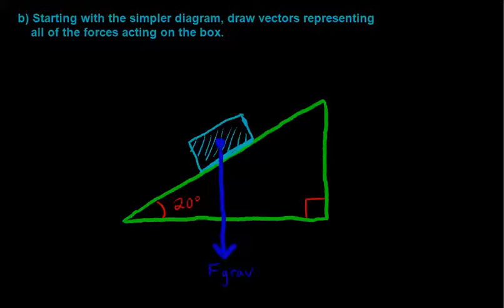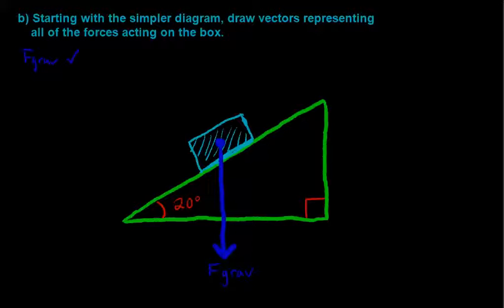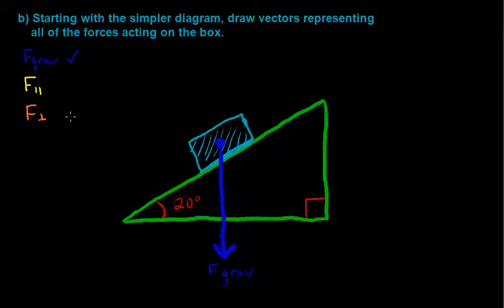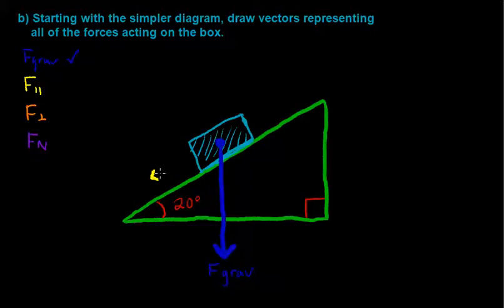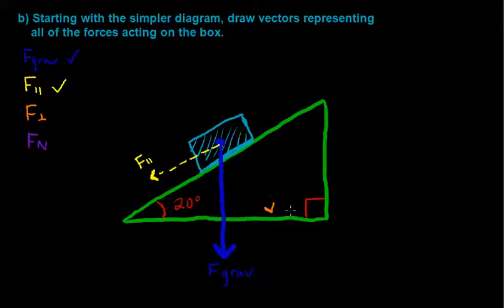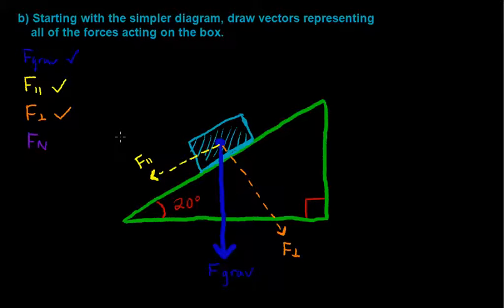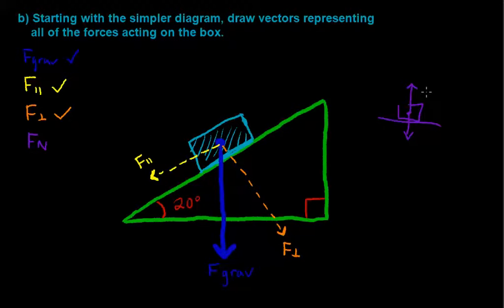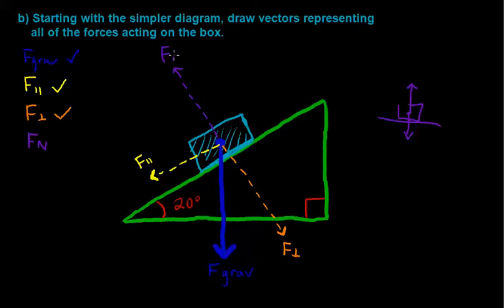Box on a Ramp (No Friction) -- Part 2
In this problem, a box sits on a ramp and we will analyze what happens in several aspects as it slides down. PART 2, VECTORS